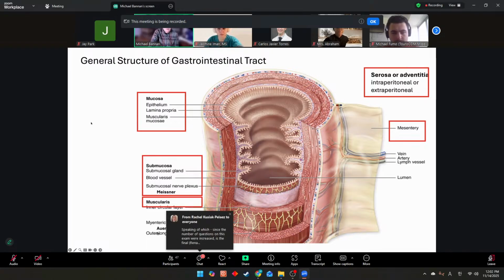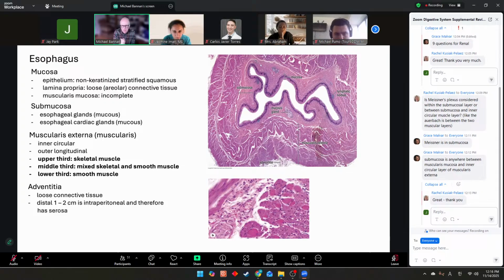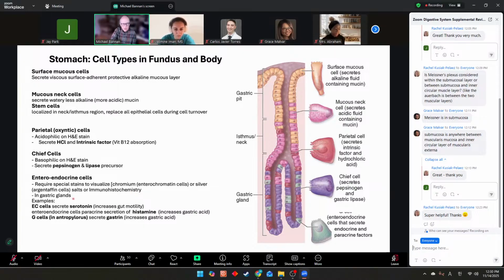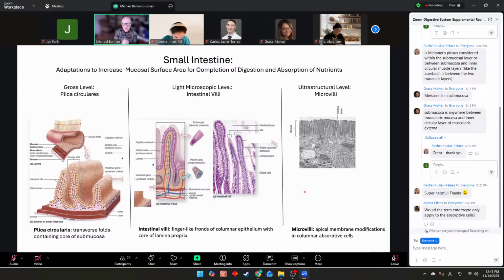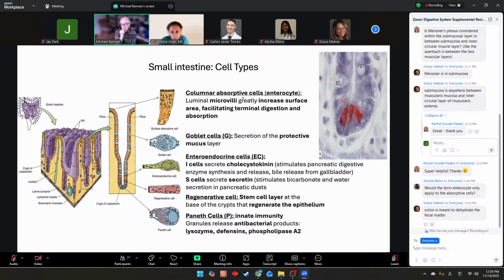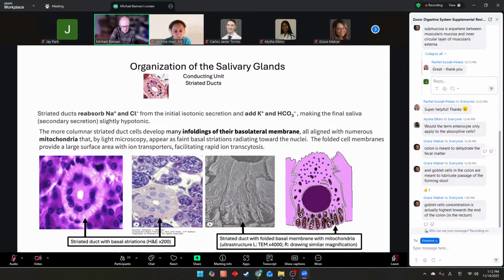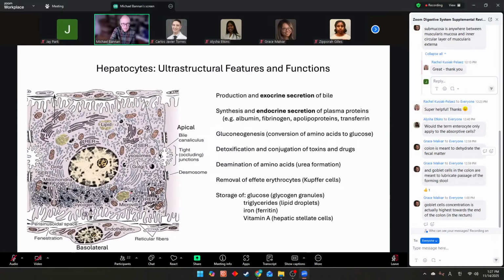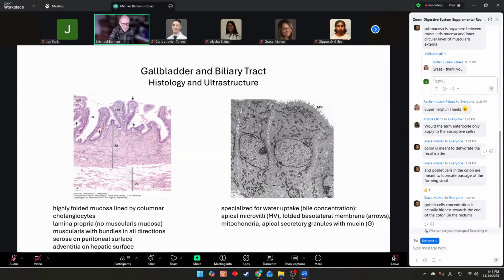HIstology Supplemental 11/14/25